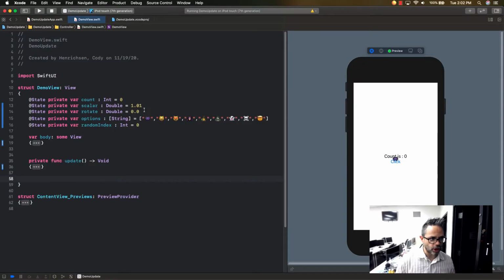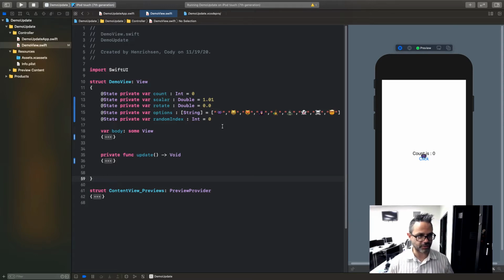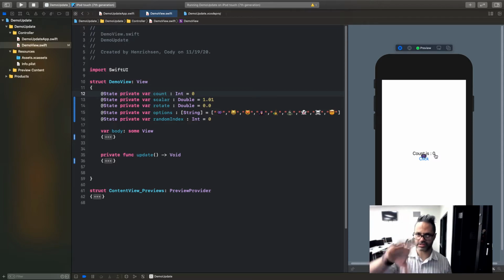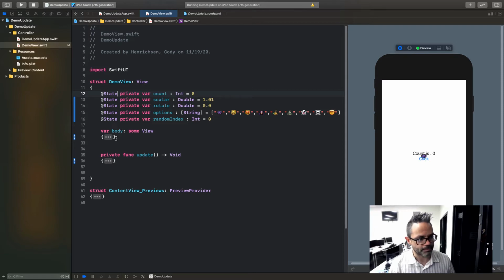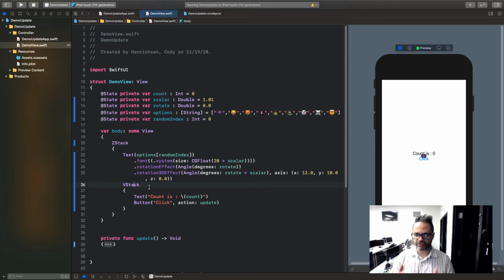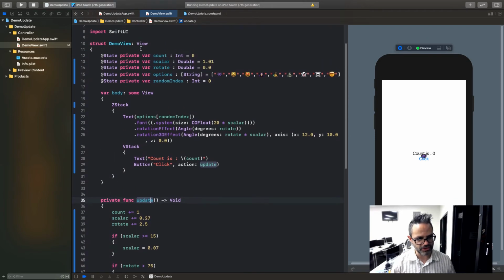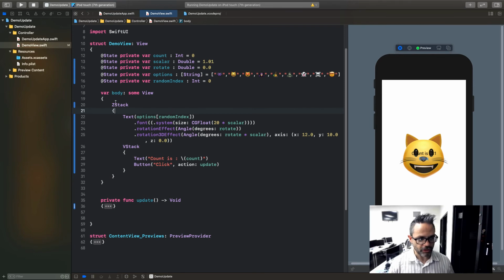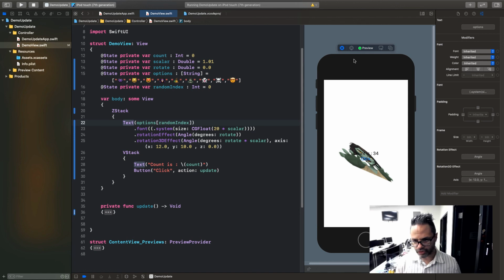How does a SwiftUI app work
Where does the code to make something happen in a SwiftUI app go? Using my Silly App demo we look at where the different pieces need to be placed.